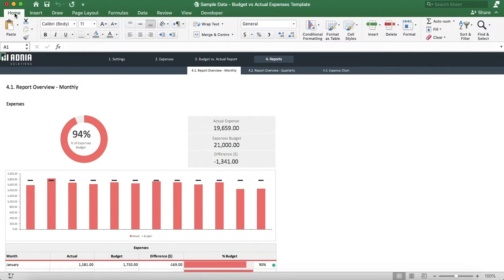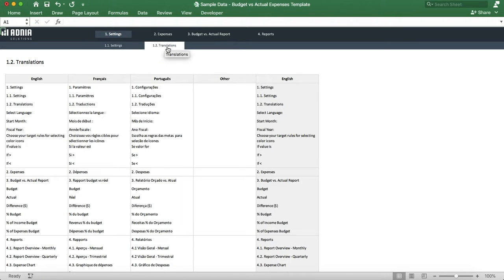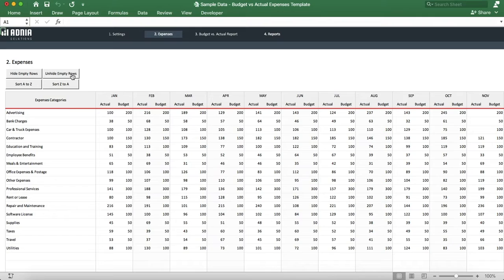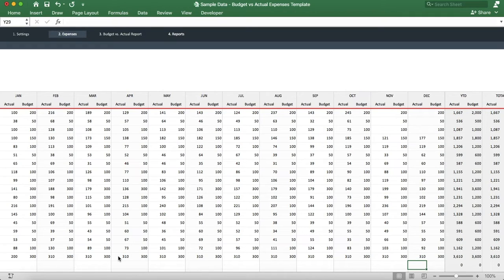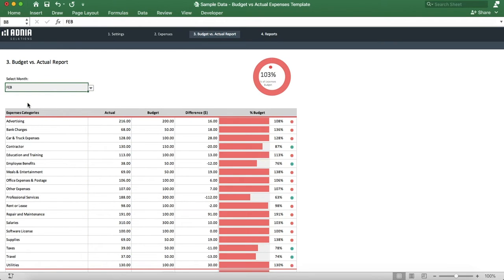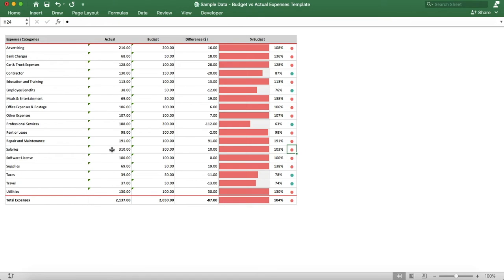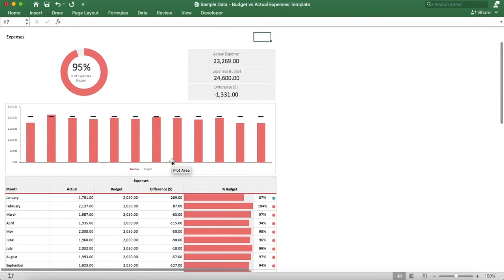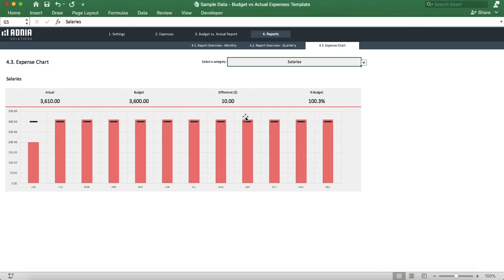Budget vs Actual Expenses Template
Monitor the relationship between your spending and budget. Adjust your budget to reflect new goals or to reduce expenses to stay on track. The Adnia Solutions Budget vs Actual Expenses Template is an all-in-one solution for documenting, viewing and presenting your financial data. The product can be used for individual expenses or for larger projects.